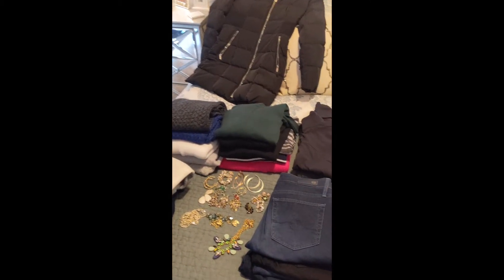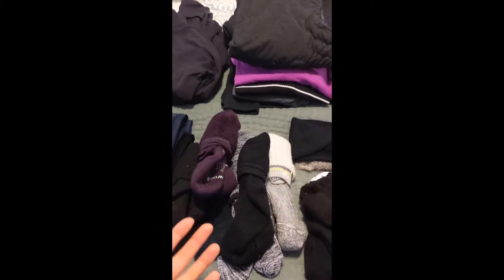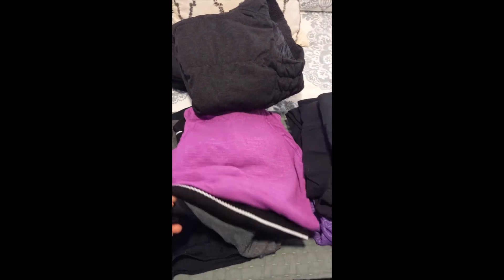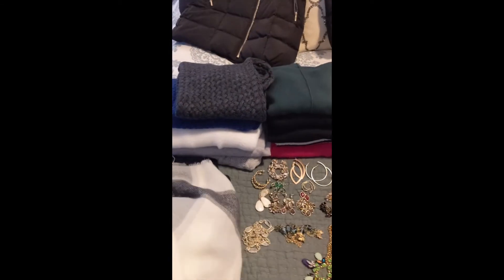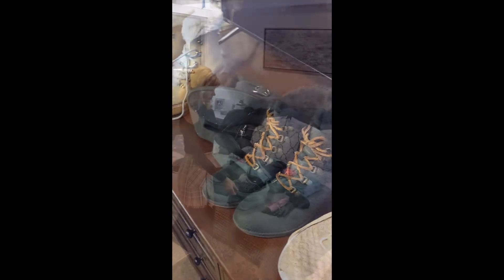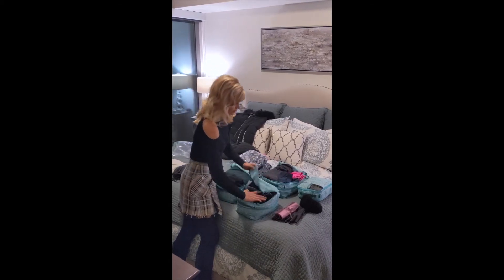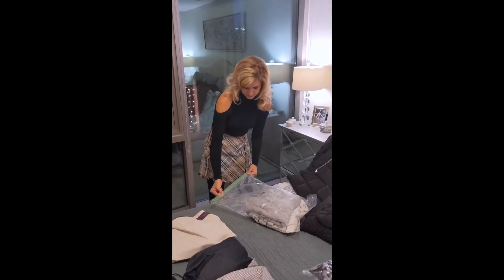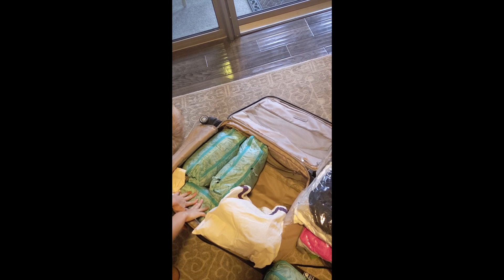Packing Tips and Tricks for Winter Travel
Learn how to pack for a winter vacation. See everything I'm packing for a 3 week trip to Europe over the holidays. I'll show you how I'm packing, how to compress bulky items, tips and tricks for staying warm, and more! See the blog post that corresponds with this video. The blog post links some of my favorite cold-weather clothing items and accessories as well as packing hear.

Items listed in this video (some links have been updated for discontinued/sold out items):

- Smartwool full cushion crew socks
- Smartwool crew socks (thinner version)
- Rechargeable hand warmers

TRAVELING LIGHT | CARRY ON FOR A 2 WEEK TRIP